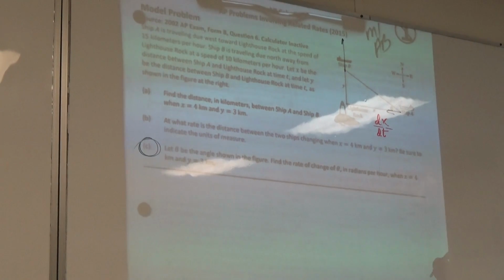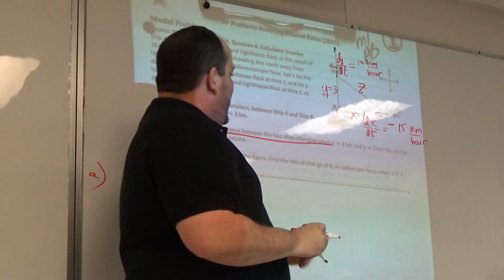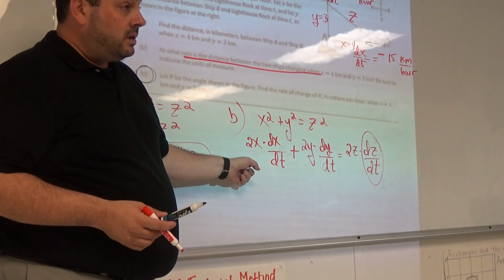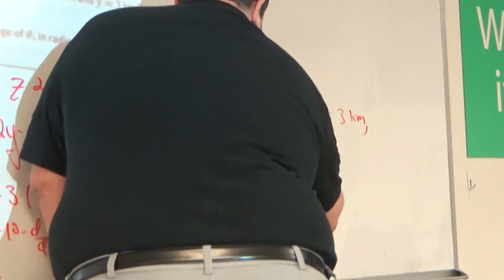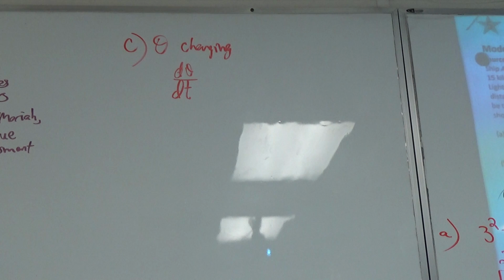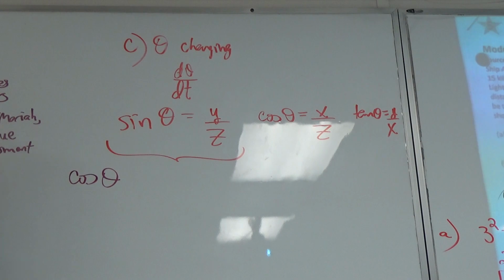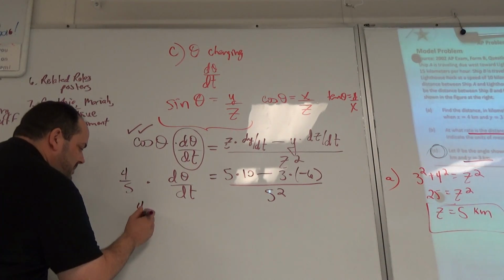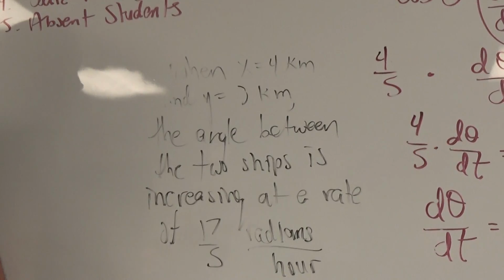Lesson 061 2015 Related Rates Day 2